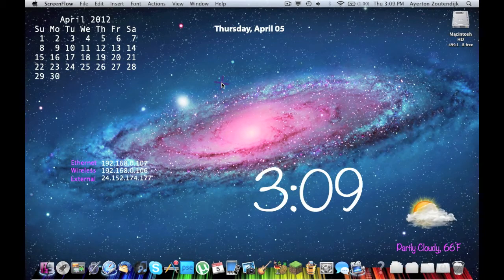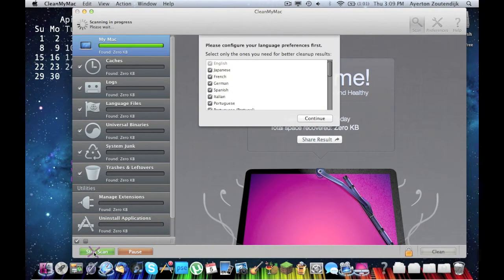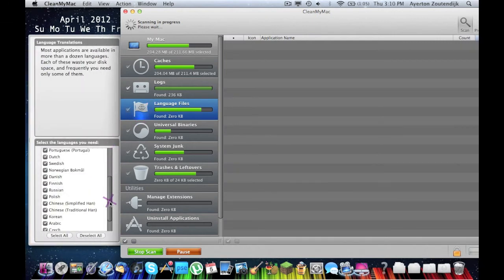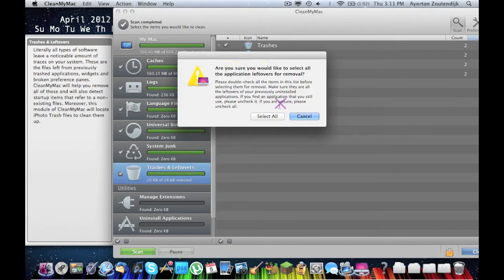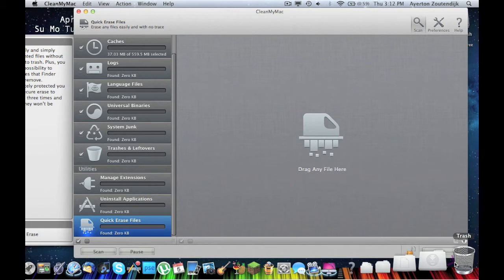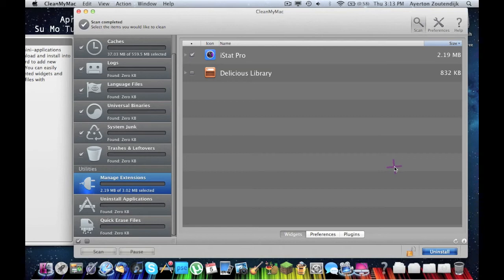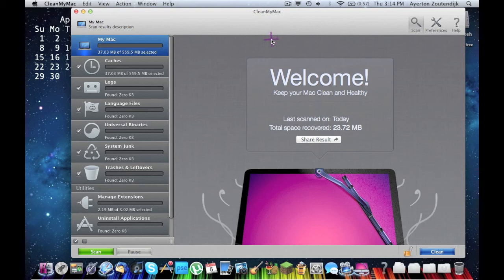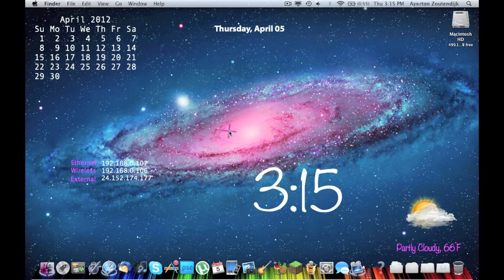CleanMyMac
Clean my mac is a greg program to free up space on your mac hard drive